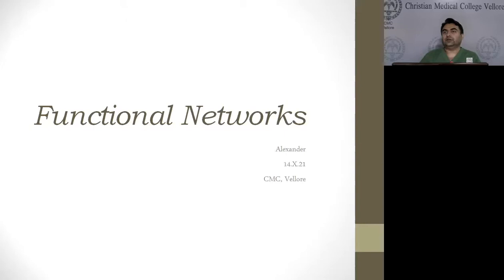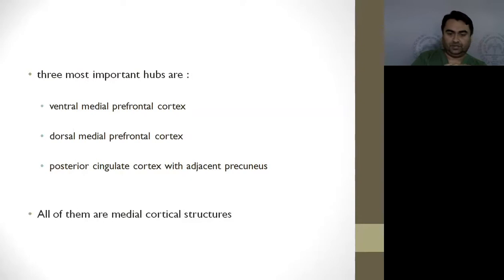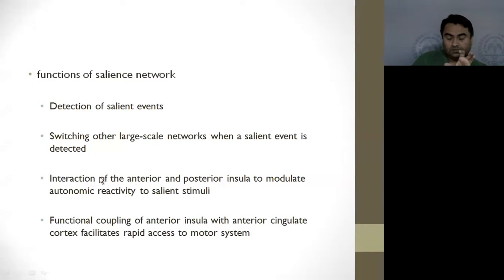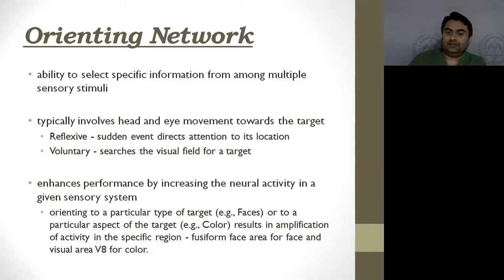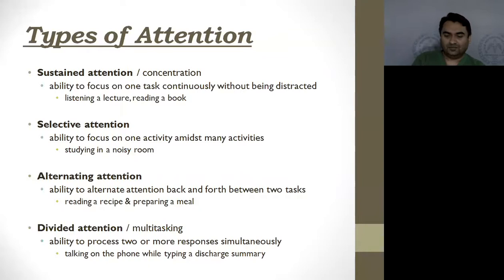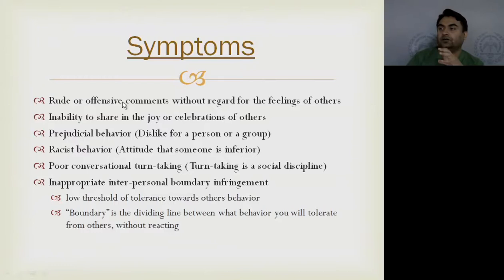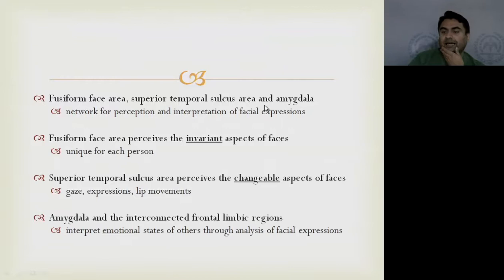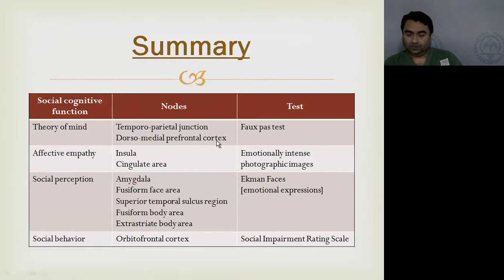Functional Networks & Social Cognition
Functional brain networks and Social Cognition by Dr. P.T. Alexander